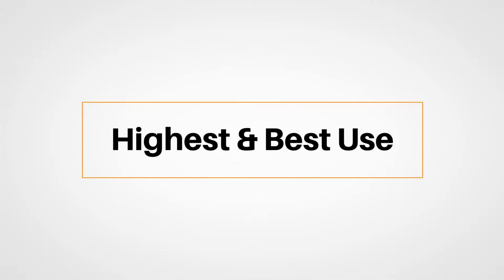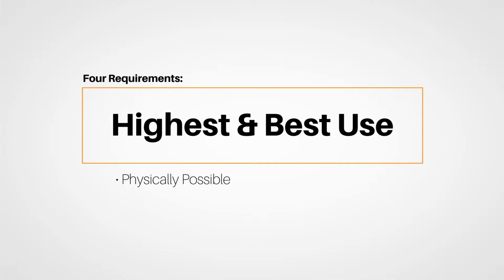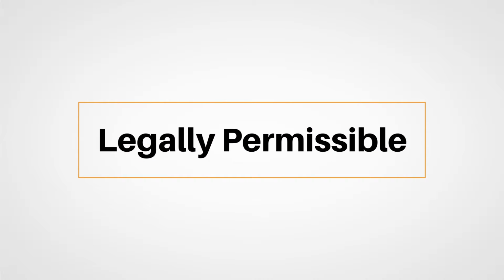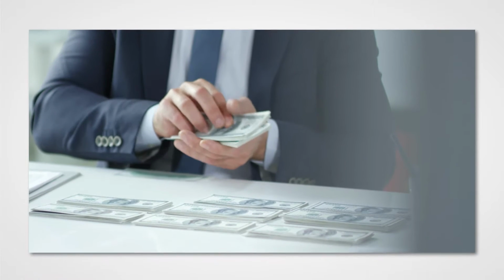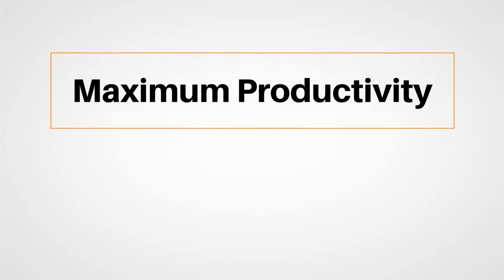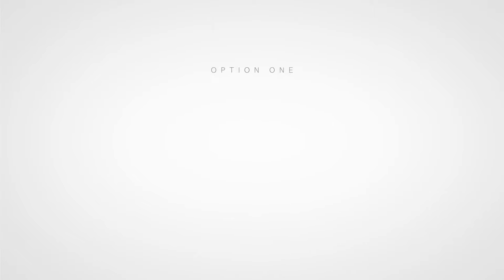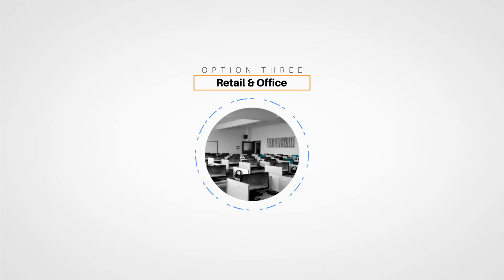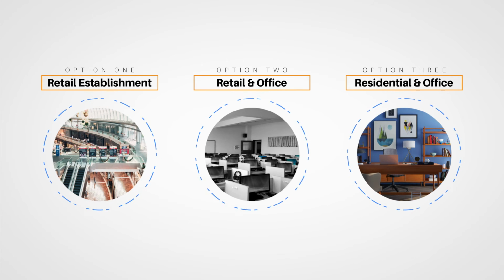Highest and Best Use